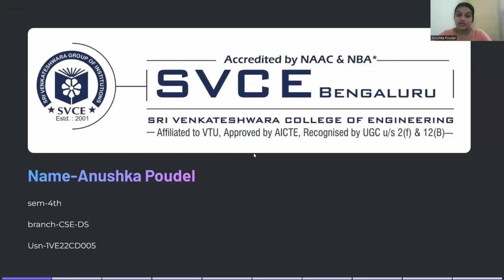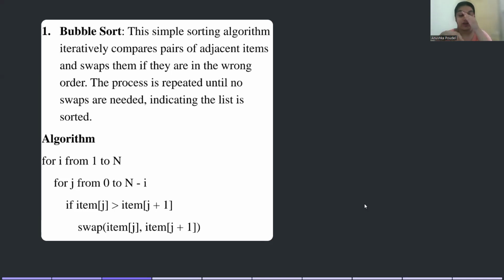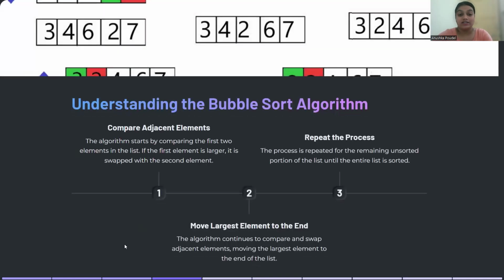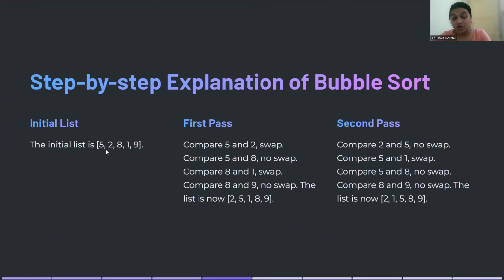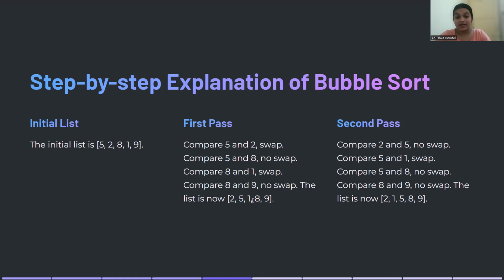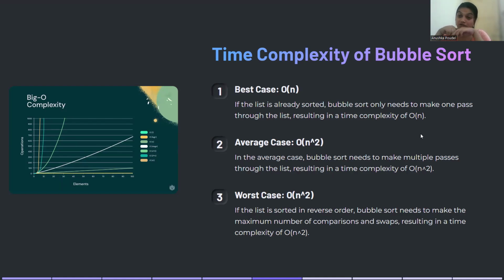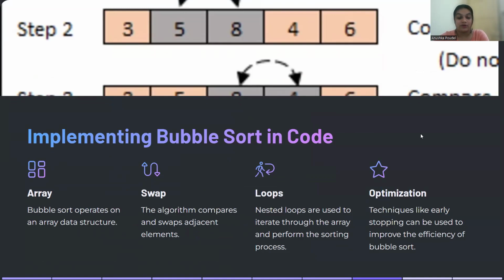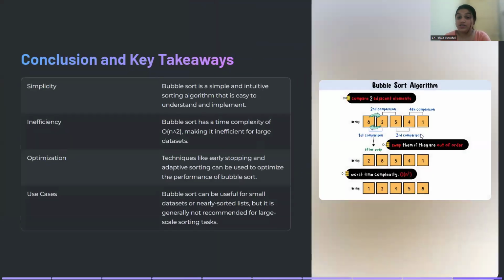bubble sort algorithm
hey yall this is my attempt to explain bubble sort algorithm